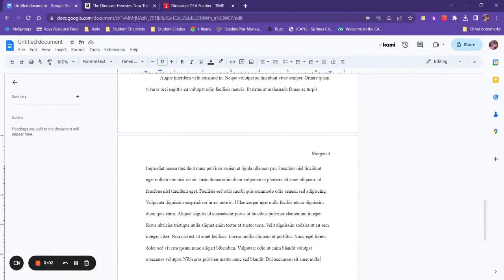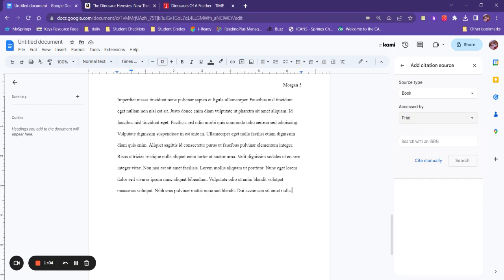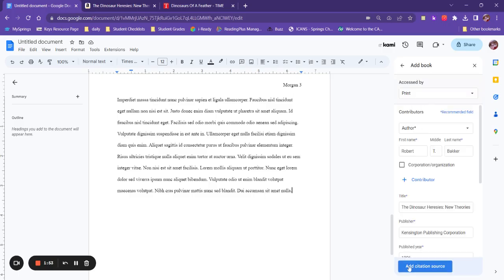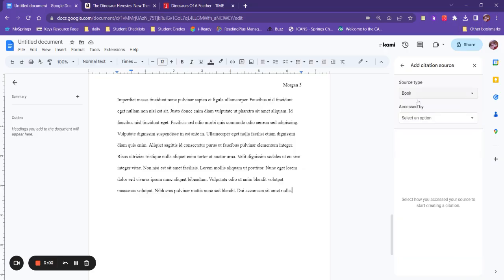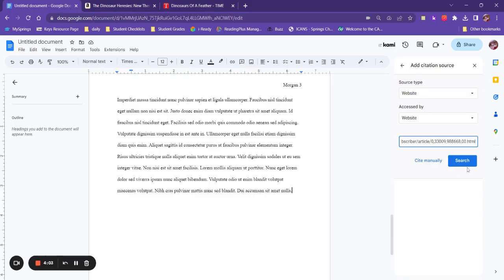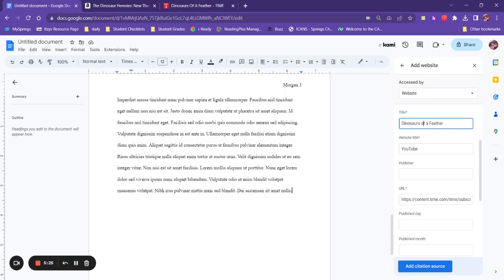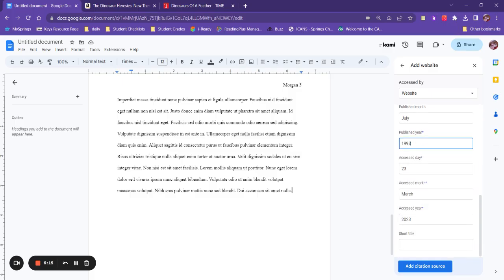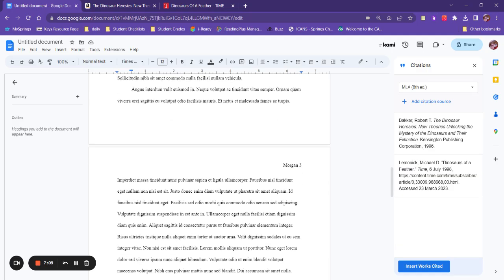Creating a Works Cited Page using the tools in Google Docs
This video will show you how to use the Google Docs citation tool to create your Works Cited page for your paper.